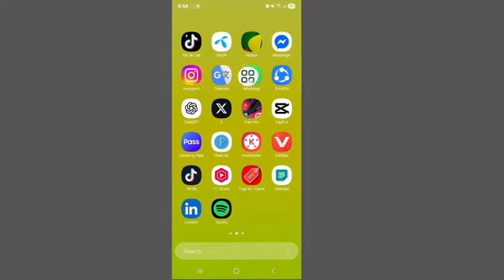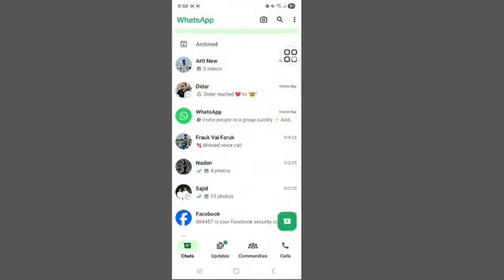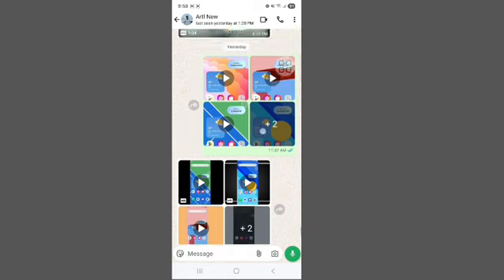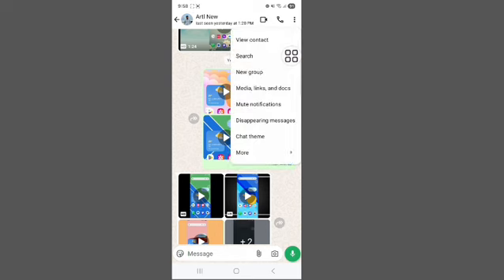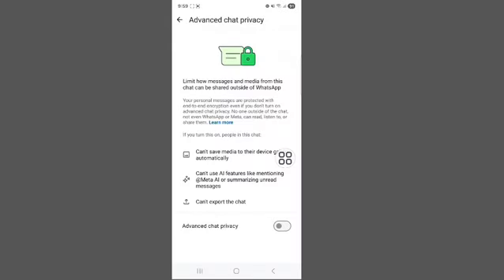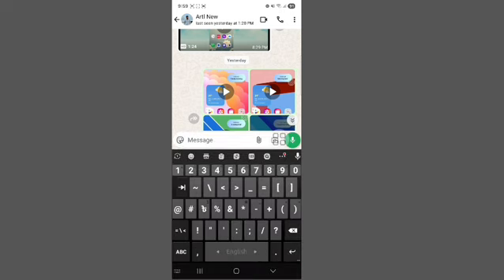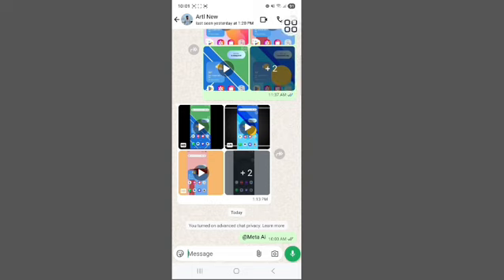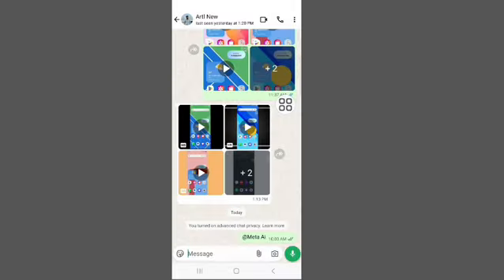WhatsApp Advance Chat Privacy Feature | WhatsApp New Privacy Feature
Are you worried about your WhatsApp chats privacy in 2025? 🔒
With the brand-new Advance Chat Privacy Feature, you can now secure your conversations like never before!

In this quick and easy guide, I’ll show you exactly how to use the latest WhatsApp privacy update and keep your chats safe from prying eyes – in just seconds! 🚀

✅ In This Video You’ll Learn:
✔️ What the Advance Chat Privacy Feature is
✔️ How to enable and customize it on your WhatsApp
✔️ Step-by-step guide for Android and iPhone
✔️ Extra privacy tips to make your account more secure

📱This 2025 method works for everyone – no third-party apps needed, just the official WhatsApp settings!

🔐 Take full control of your personal chats and enjoy WhatsApp with more security and peace of mind.